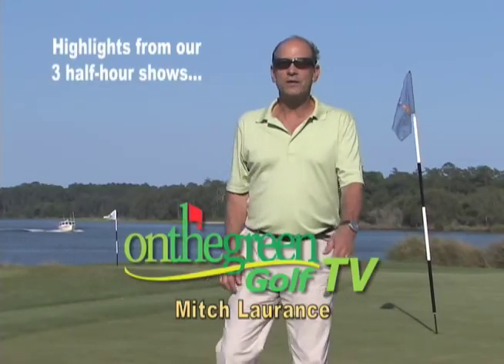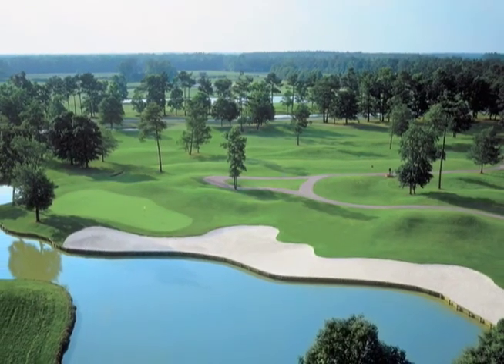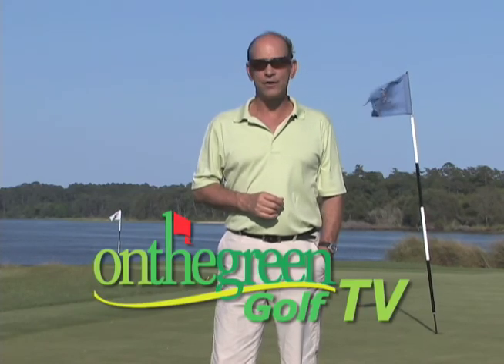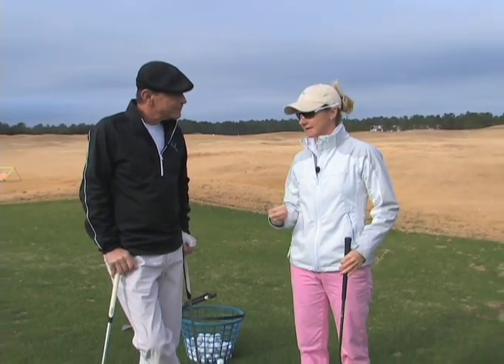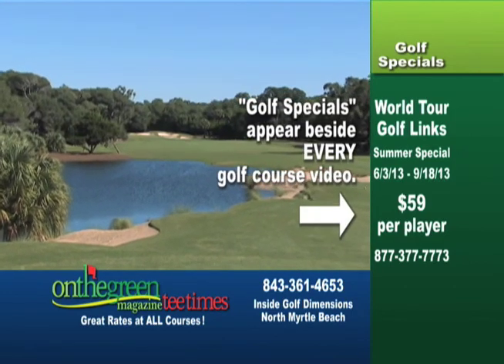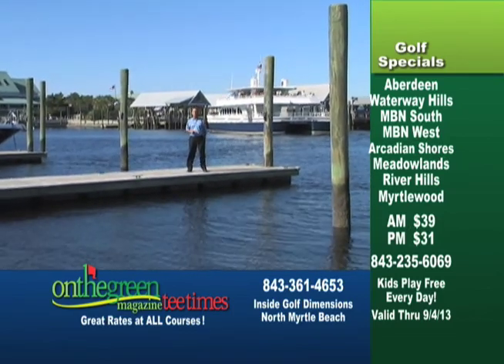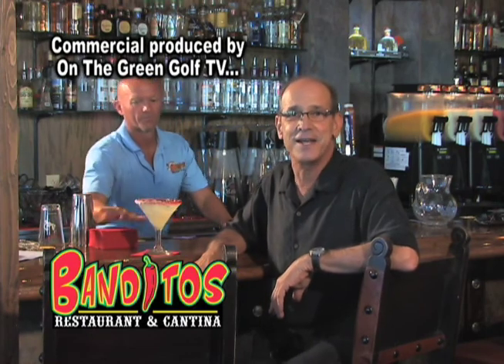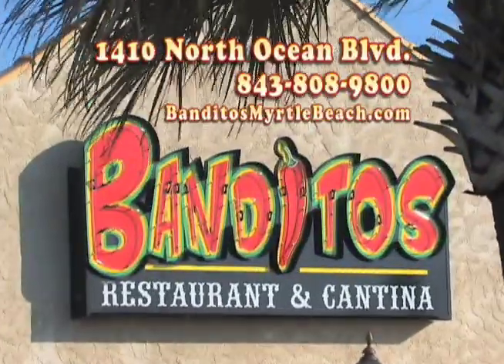On The Green Golf TV Highlights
A 4-minute "highlight reel" showing typical segments of our 90-minute golf show on Time Warner Cable channel 47 in the Myrtle Beach area of South Carolina.